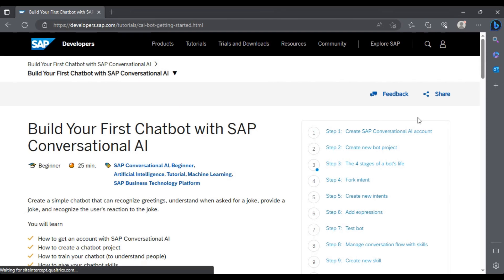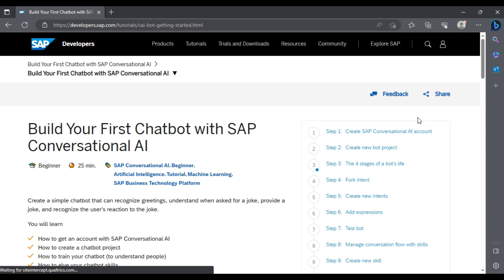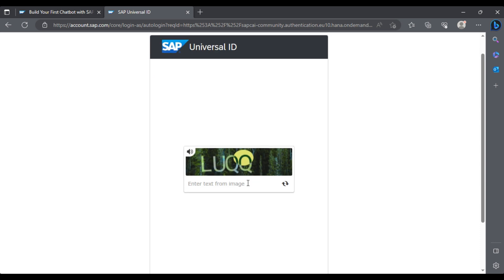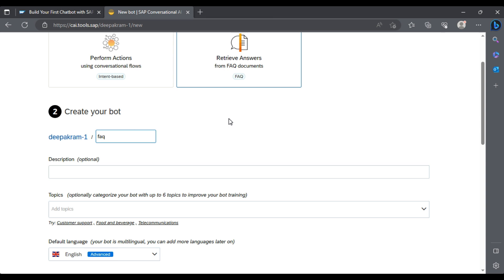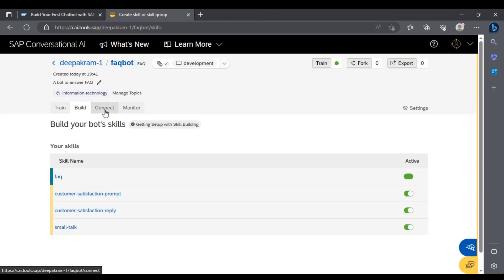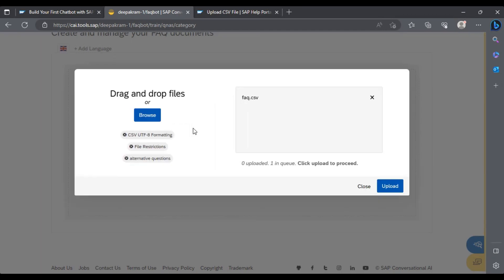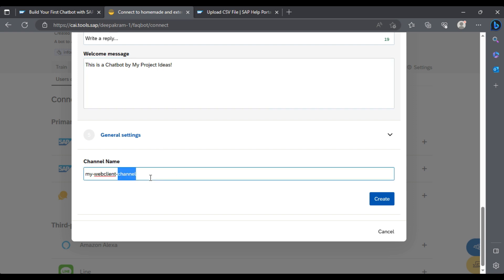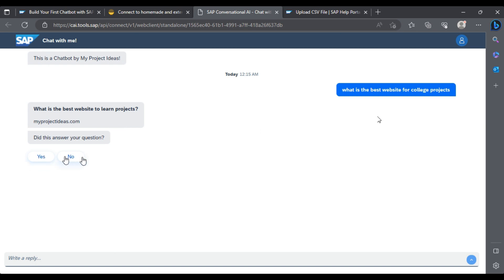Build Your First Chatbot with SAP Conversational AI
In this tutorial, we will guide you through the process of building your first chatbot using SAP Conversational AI. Whether you're a beginner or have some programming experience, this video is designed to help you get started with chatbot development. SAP Conversational AI provides a user-friendly platform with powerful tools that allow you to create intelligent and interactive chatbots. Follow along as we cover the fundamentals of chatbot design, including intent recognition, entity extraction, and natural language understanding. By the end of this tutorial, you'll have a fully functional chatbot that can understand user queries and provide relevant responses. Don't miss out on this opportunity to learn how to harness the power of SAP Conversational AI and revolutionize the way you interact with your customers!